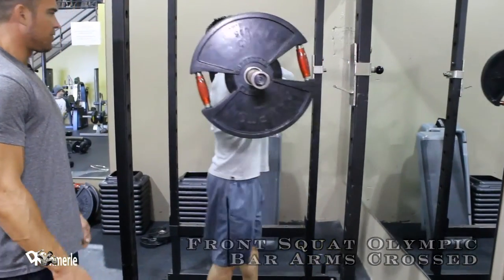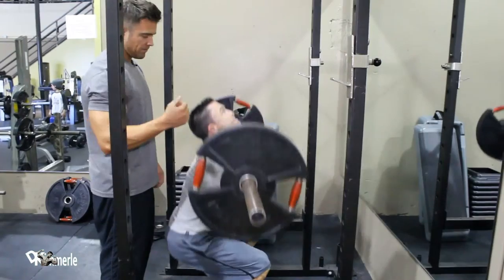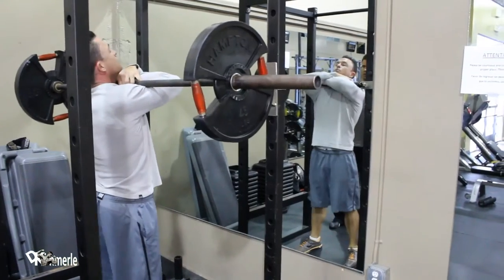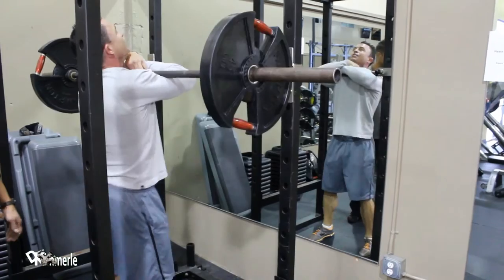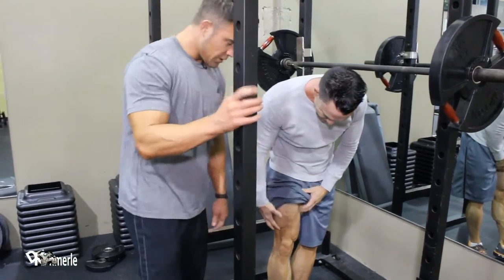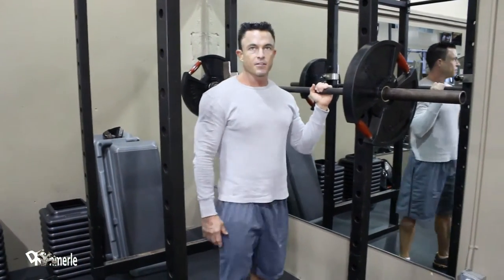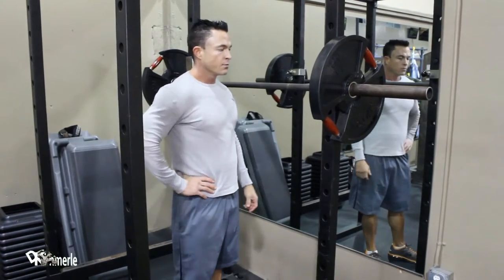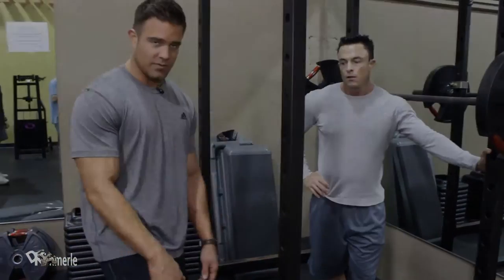Front Squat Olympic Bar Arms Crossed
Leg Training - Front Squat Olympic Bar Arms Crossed

David Kimmerle